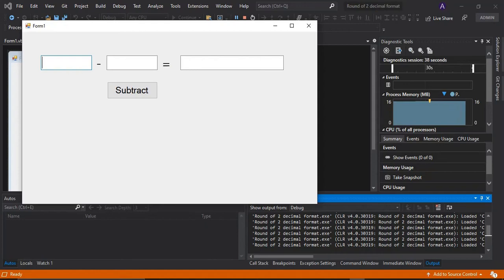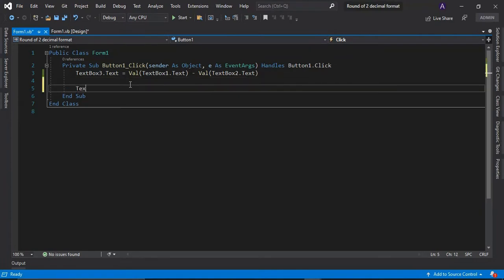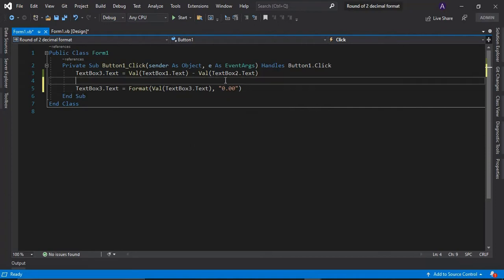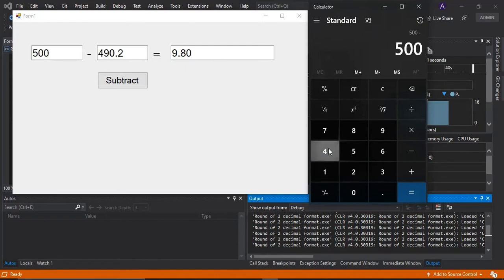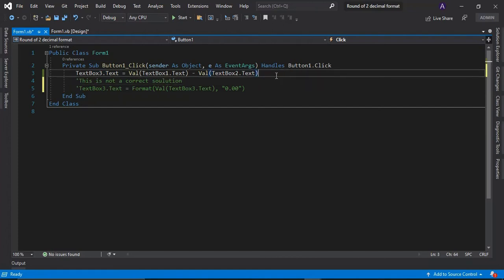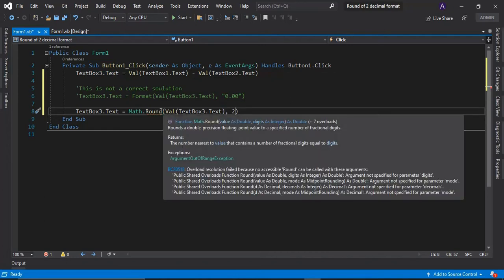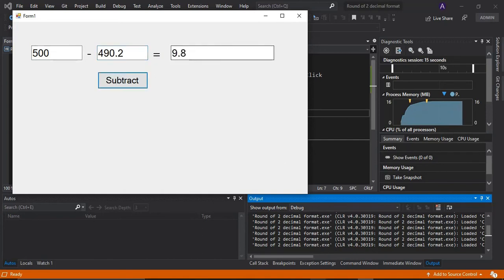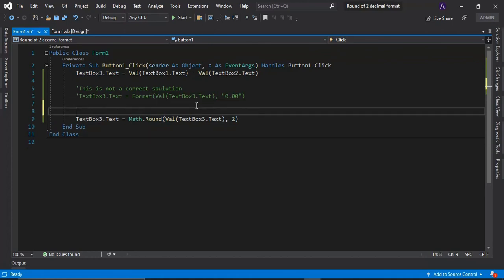How to round off 2 decimal places using vb.net Visual Studio 2019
In this video, I will show you how to round off (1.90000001) into 2 (1.9) decimal places using the Math Round on vb.net Visual studio 2019